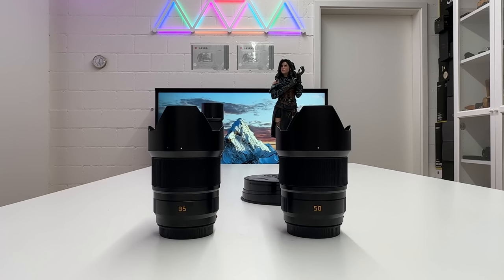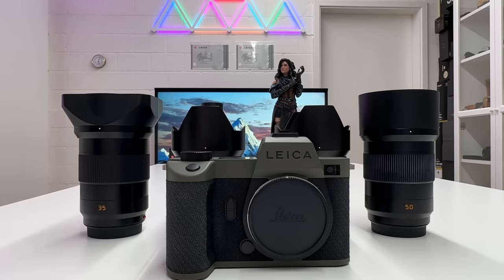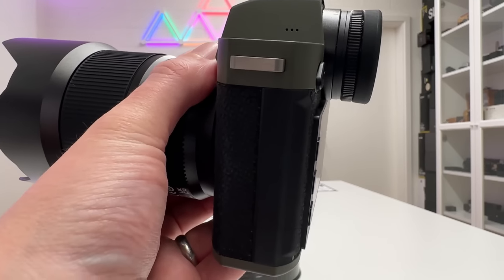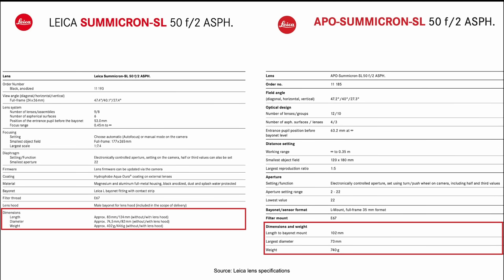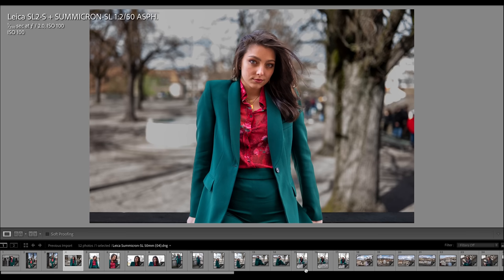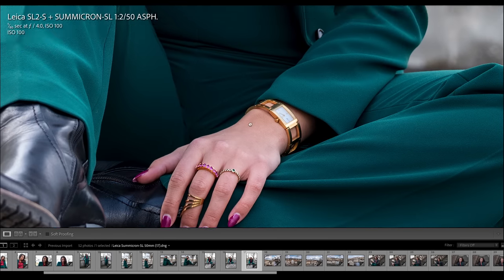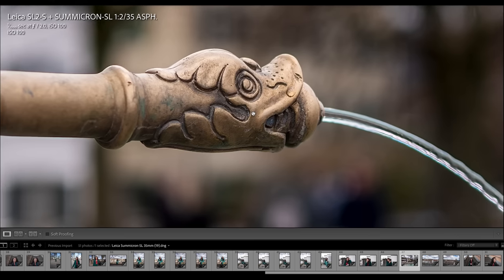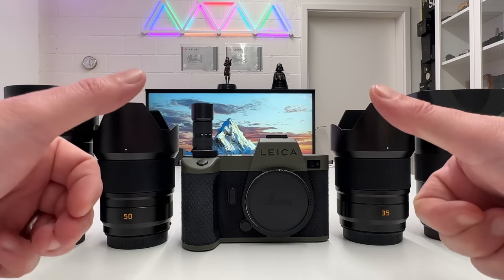NEW Leica Summicron-SL 35 & 50 vs Apo-Summicron-SL 35 & 50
This is my review of the NEW Leica Summicron-SL 35mm & 50mm f/2.0 lenses versus the Leica Apo-Summicron-SL 35mm & 50mm f/2.0 lenses with lots of sample images and a 1:1 comparison in terms of specifications.

Content:
00:00 Introduction
03:39 Autofocus performance with the new Leica Summicron-SL lenses
06:16 Specifications of Summicron-SL vs Apo-Summicron-SL lenses
11:08 Live shooting the new Summicron-SL 35mm and 50mm lenses
12:20 Discussion of sample images of the Summicron-SL 1:2/50mm
16:39 Discussion of sample images of the Summicron-SL 1:2/35mm
19:51 Conclusion and one more thing to mention: not made in Germany